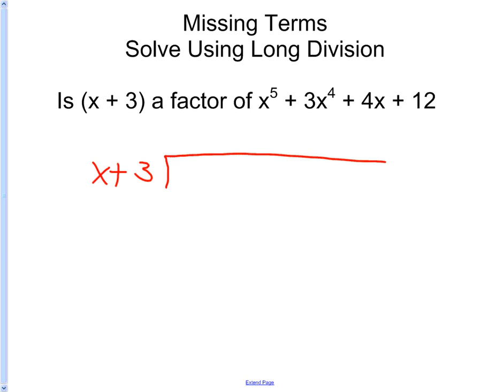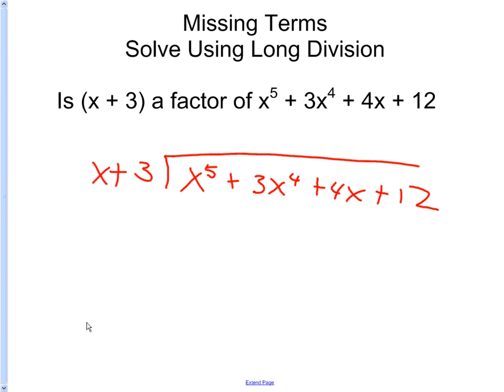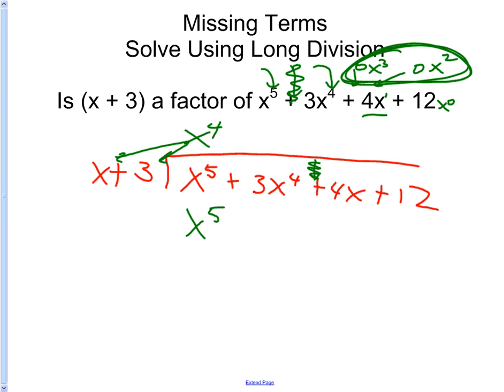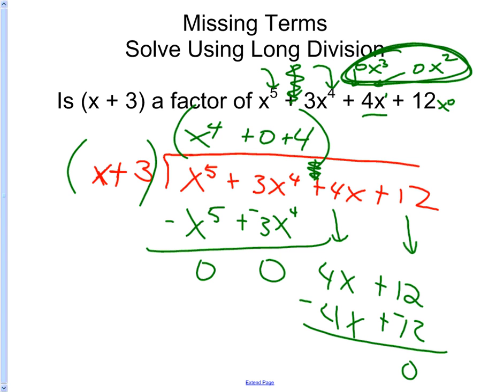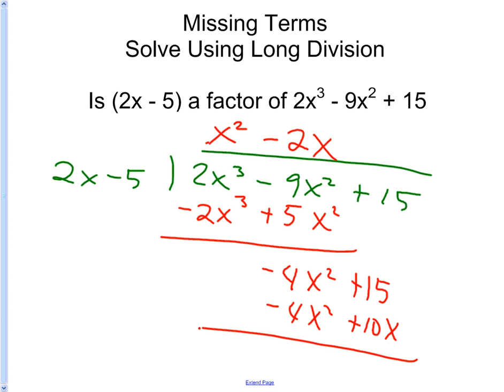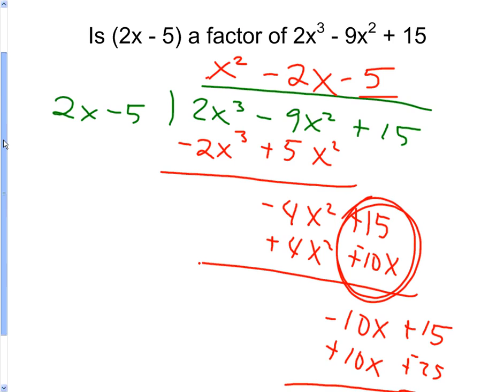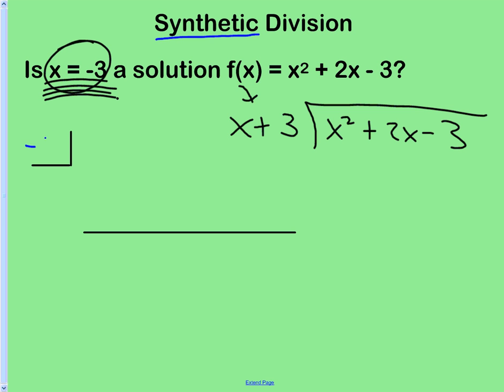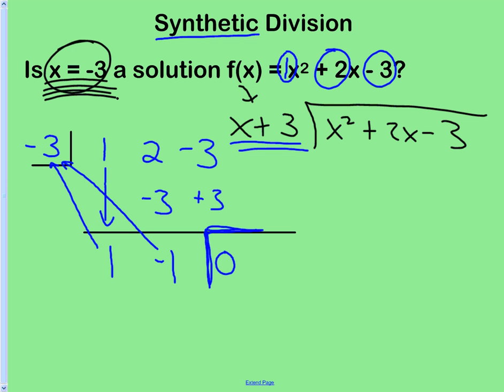7.8 Long Division and Synthetic division - part 2 - lesson.wmv